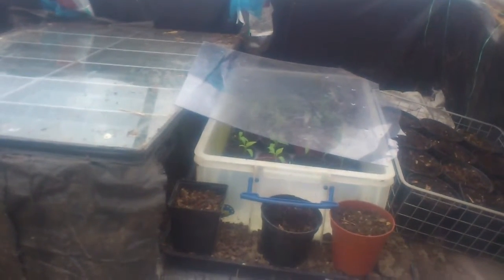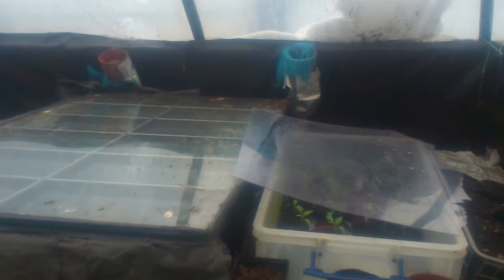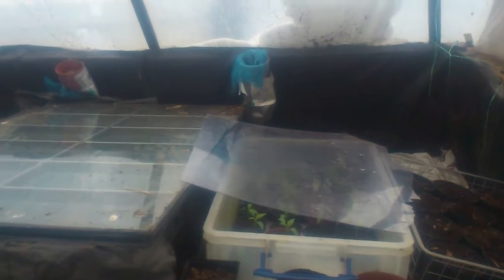Update to the Horse manure hotbed cold frame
Update to the  Horse manure hotbed cold frame. As You can see it is working well. Its cold out but the plants r happy in the hotbed and all to some Horse manure.

Take 2 of the hotbed my first hotbed did not get so hot so I have made it bigger. Using more Horse manure. I first allowing it to heat up to 40/50c befor building it.
Here is my new home made garden hotbed using fresh horse manure. Made from scrap wood / pallet wood. And a big pain of glass. It is in my inside my polytunnel at my allotment. off grid no electricity for heating so back to the Old-fashioned way..

This one Is working so for at a higher Temperature of about 20c I will update later